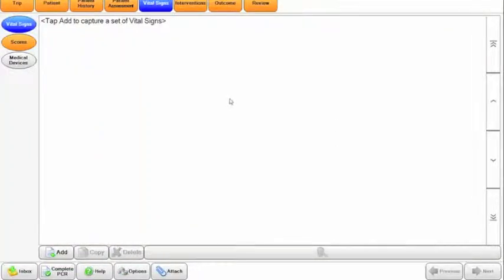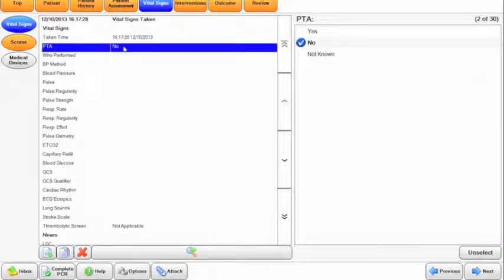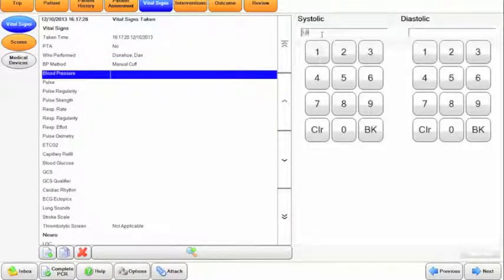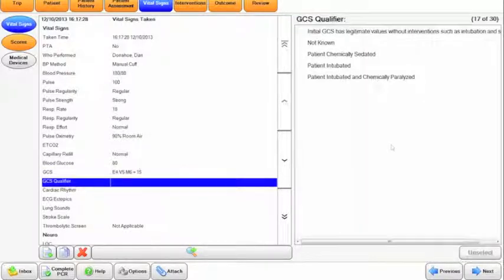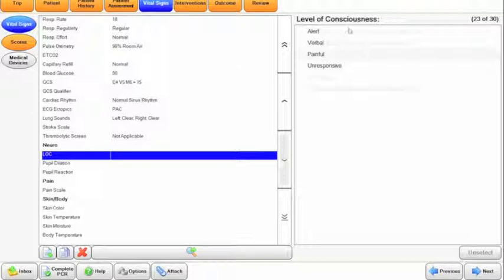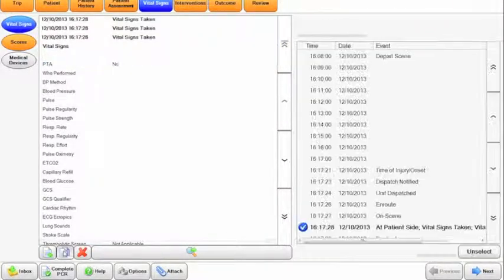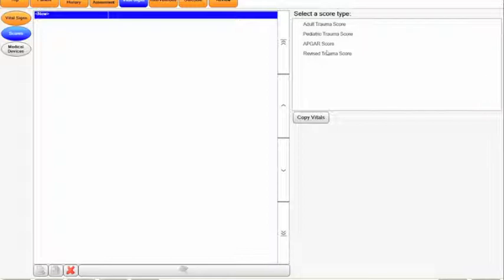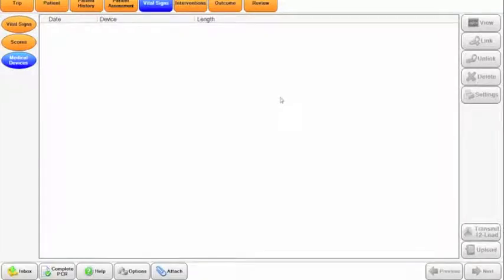Zoll Video #6 - Vital Signs